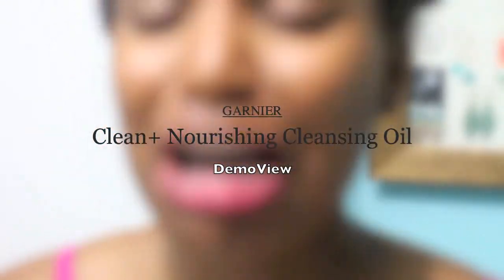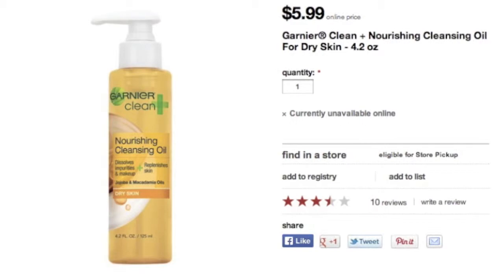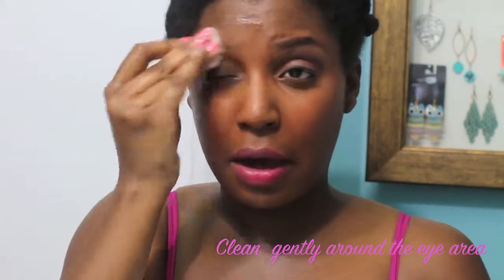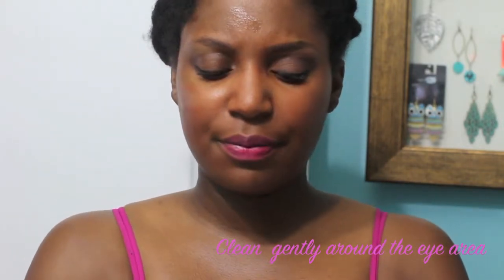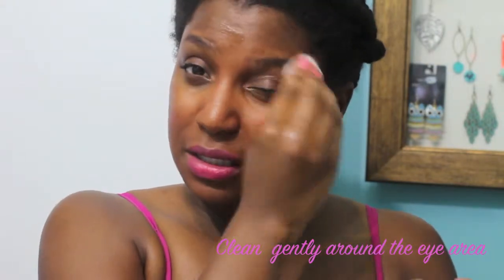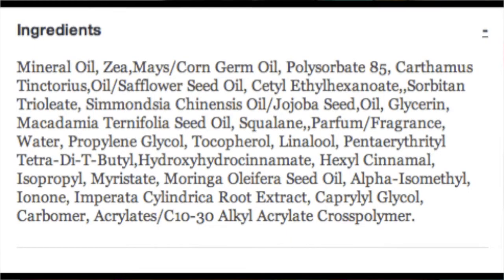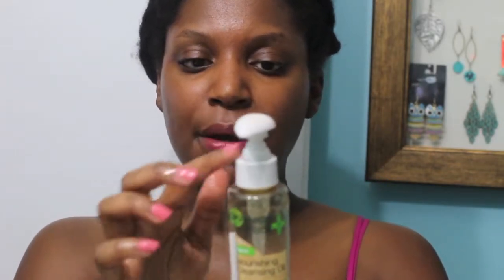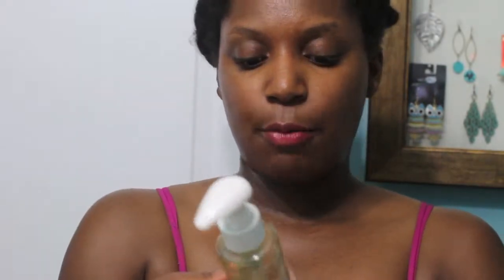63| Garnier Clean+ Nourishing Cleansing Oil for dry skin Demo and Review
Hey Guys.. this is a demoview of the Garnier Clean+ Nourishing Cleansing oil. This is my first time using a cleansing oil, however I have used coconut oil (EVCO) to remove makeup. If your looking for a ready made product combining jojoba and macadamia oils together, this may be your product.

This product was purchase with my money, and I was not paid or compensated to review this product.